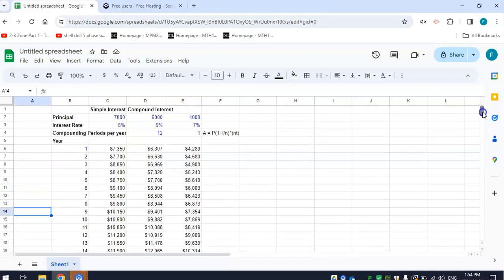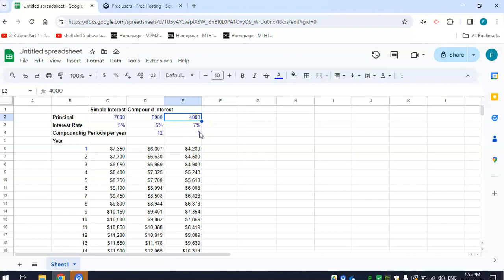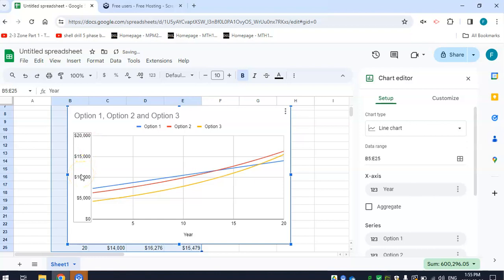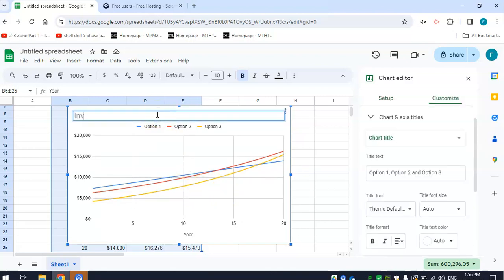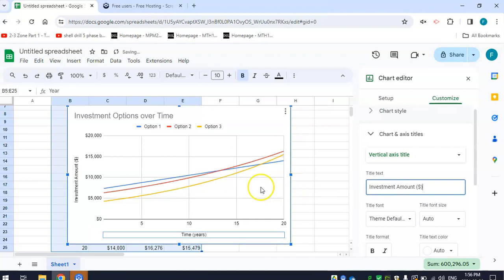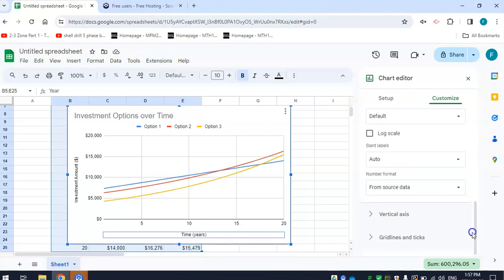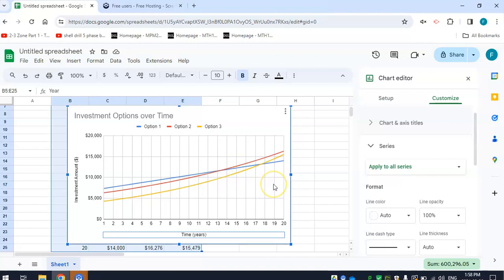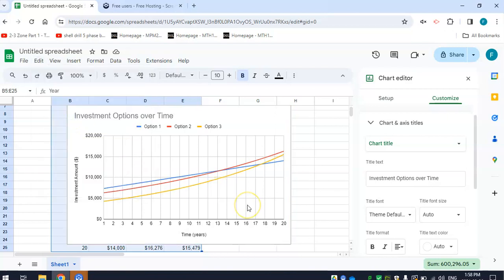Creating Line Charts in Google Sheets